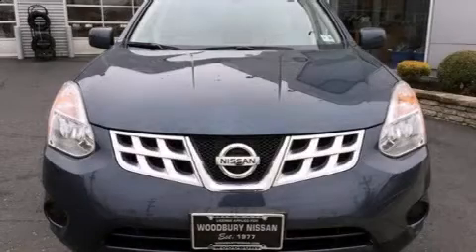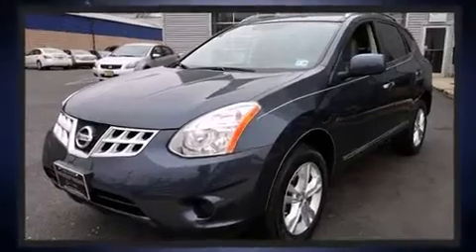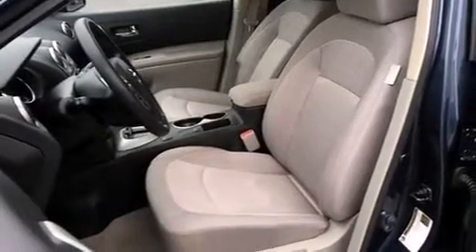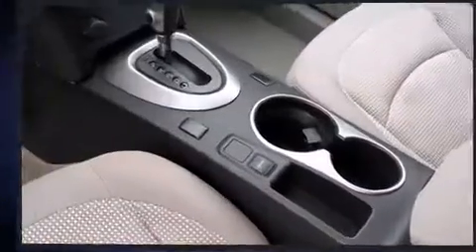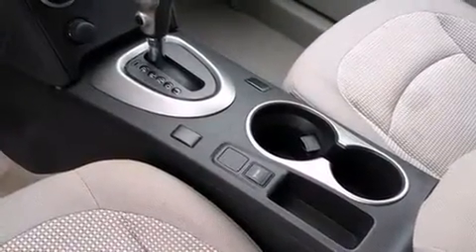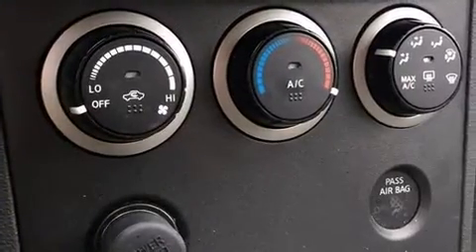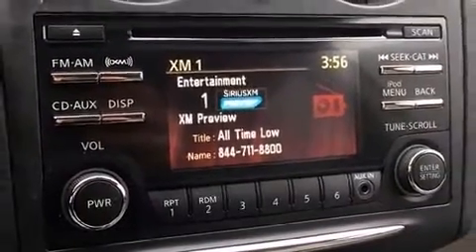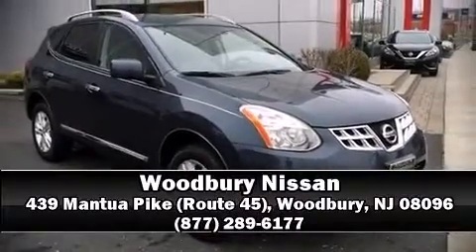2013 Nissan Rogue SV in Woodbury, NJ 08096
Woodbury Nissan

Treat yourself to a test drive in the 2013 Nissan Rogue. With fewer than 50,000 miles on the odometer, this 4 door sport utility vehicle prioritizes comfort, safety and convenience. Smooth gearshifts are achieved thanks to the 2.5 liter 4 cylinder engine, and for added security, dynamic Stability Control supplements the drivetrain. Nissan prioritized comfort and style by including: a trip computer, front bucket seats, air conditioning, power windows, an overhead console, a roof rack, and more. Passengers are protected by various safety and security features, including: head curtain airbags, front SIDE impact airbags, traction control, brake assist, anti-whiplash front head restraints, a panic alarm, and 4 wheel disc brakes with ABS. Sophisticated all wheel drive technology maintains a firm grip on the road. This vehicle has achieved Certified Pre-Owned status, by passing Nissan's comprehensive certification process, including a comprehensive 156 point inspection! We have a skilled and knowledgeable sales staff with many years of experience satisfying our customers needs. They'll work with you to find the right vehicle at a price you can afford. Please don't hesitate to give us a call.